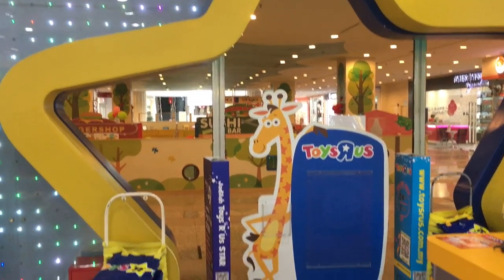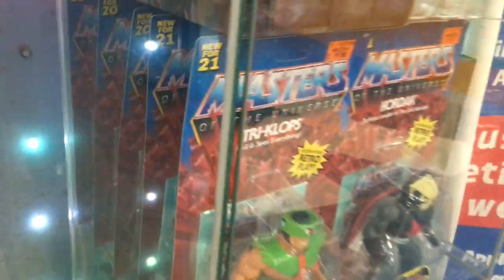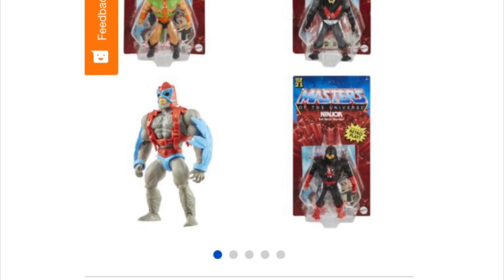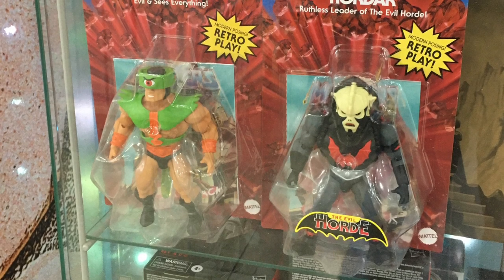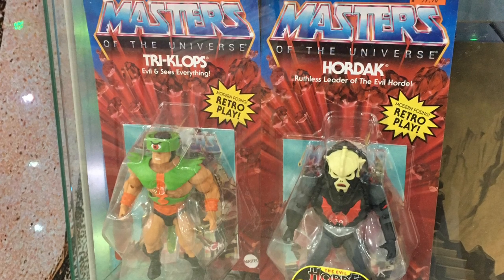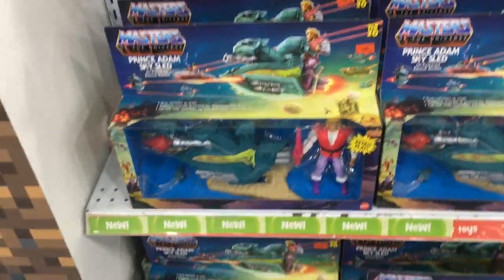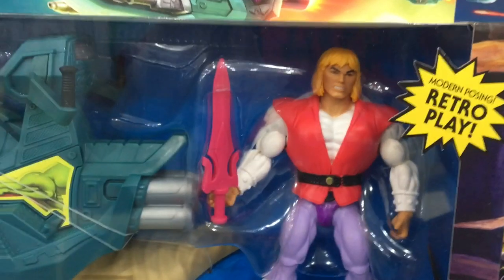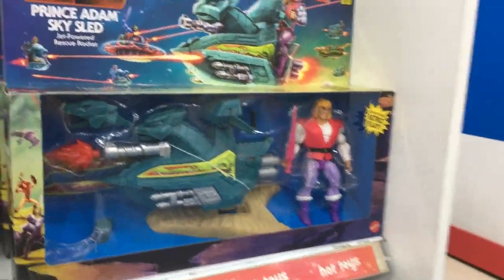MOTU ORIGINS - Malaysia Toy Store Report – WAVE 4 OUT AT RETAIL!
I check out my local TRU store for MOTU toys and I’m pleasantly surprised to see Wave 4 now out at official retail! I'm so close!